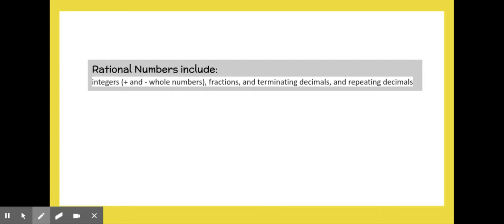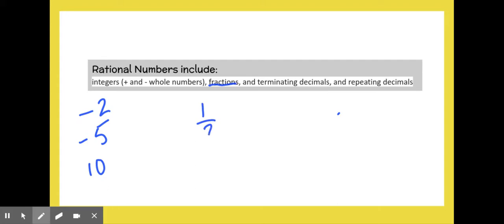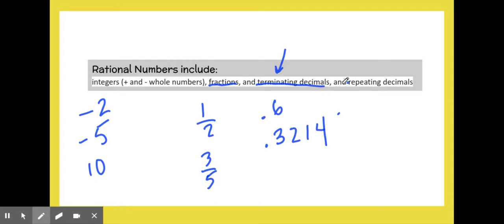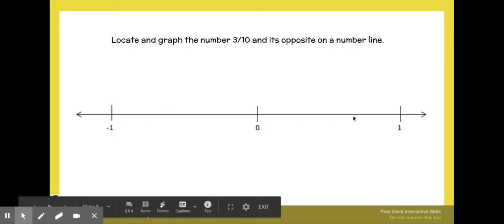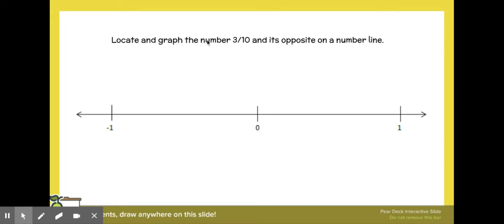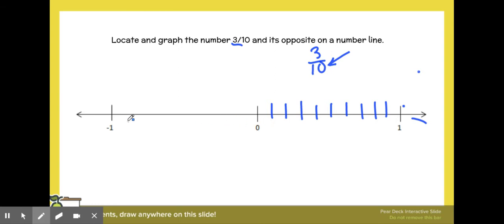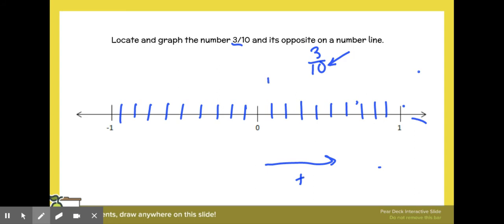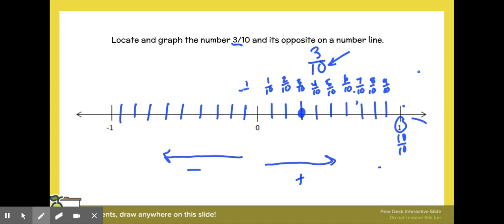Module 3: Lesson 2 - rational numbers on a number line